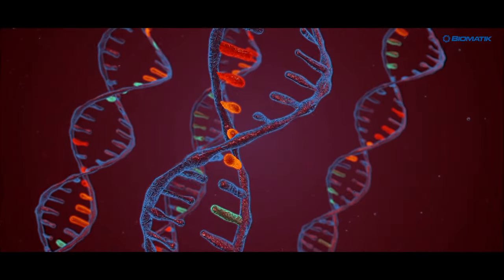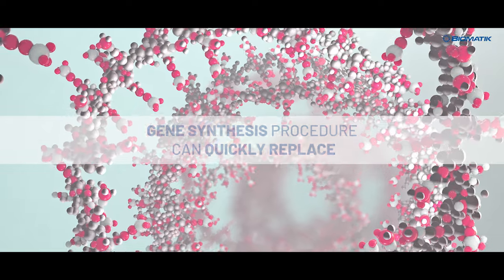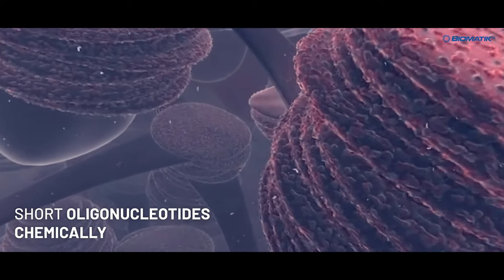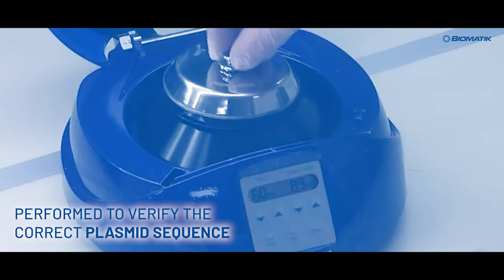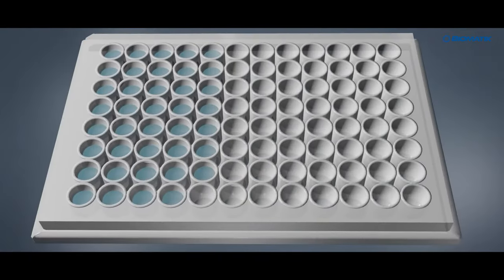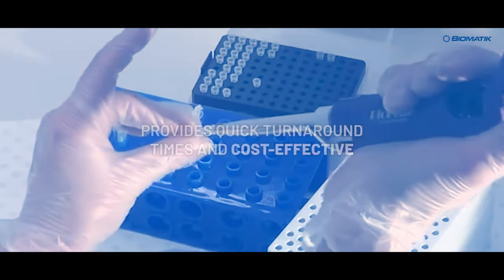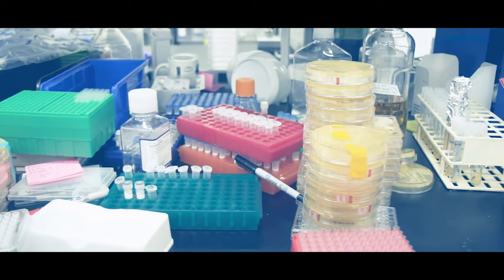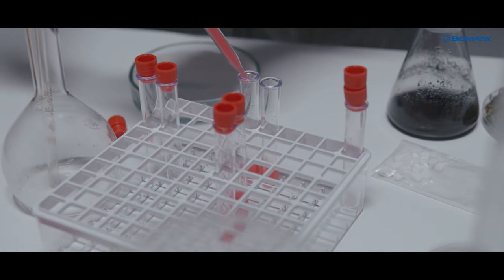Custom Gene Synthesis Service - Biomatik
Biomatik is proud to offer high quality and speedy gene synthesis service at the most affordable prices in the industry. Our extensive experience in gene synthesis technologies has afforded us the capability to take on the most complex of gene sequences. Unlike traditional molecular cloning technologies, Biomatik’s gene synthesis service offers cost-effective solutions and quick turn-around time for your custom DNA synthesis, cloning, and/or recombinant expression project needs. We also offer a wide range of downstream services, including subcloning, mutagenesis, and plasmid preparations.